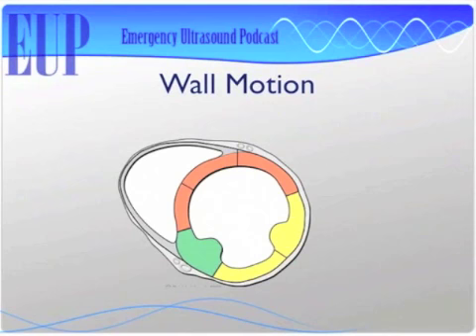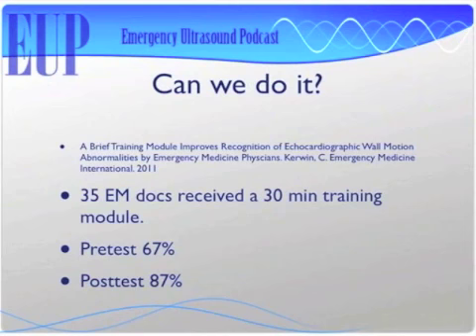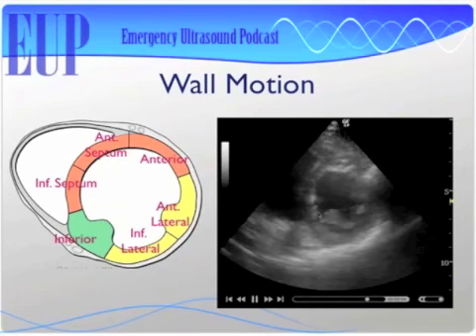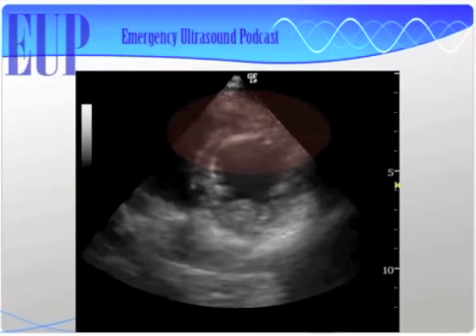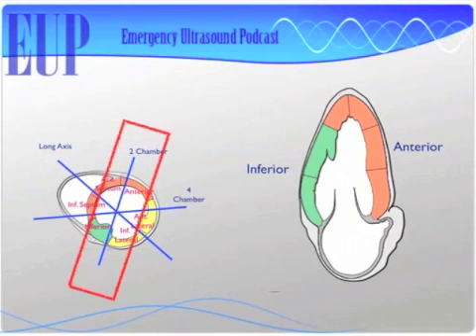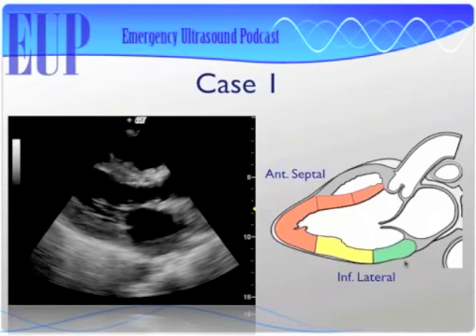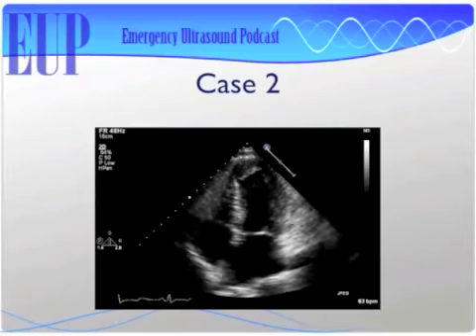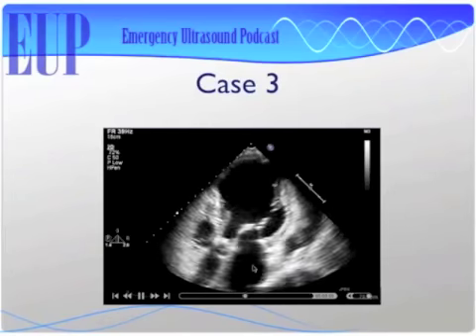Ultrasound Podcast - WALL MOTION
Diagnose Wall Motion Abnormalities on Bedside Ultrasound!  Are you serious?! Oh yea.
Have you ever had a patient with chest pain and a non-diagnostic EKG, but you were sure they were having an MI??
Did you know 80-90% of those patients may have a wall motion abnormality?
Wouldn't it be cool if you could diagnose those and get 'em to cath lab IMMEDIATELY?  Of course it would! Well if you want to learn how, here's our podcast on how to do just that...